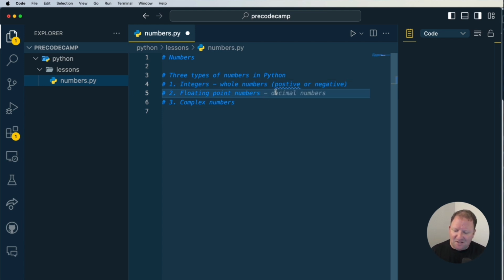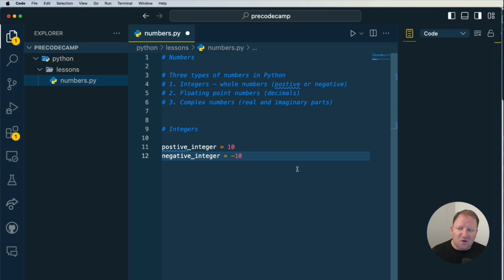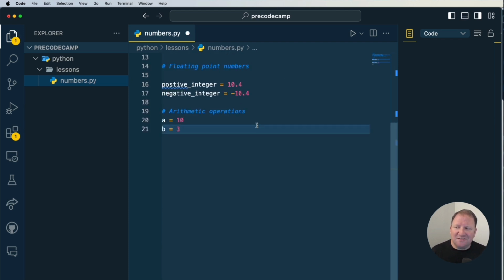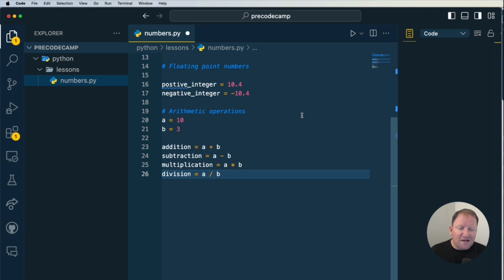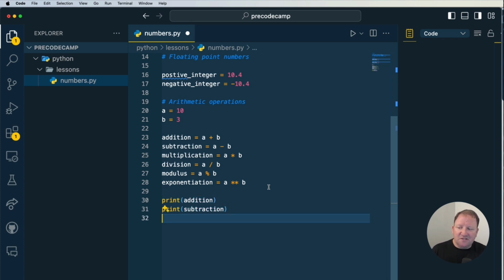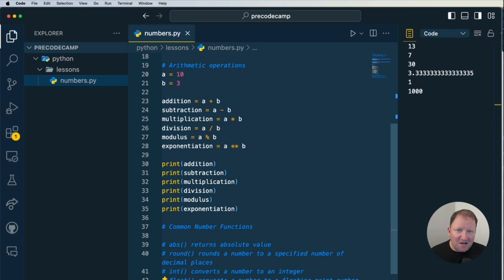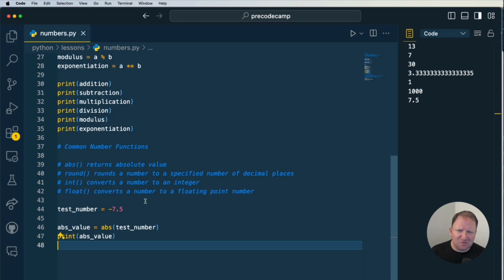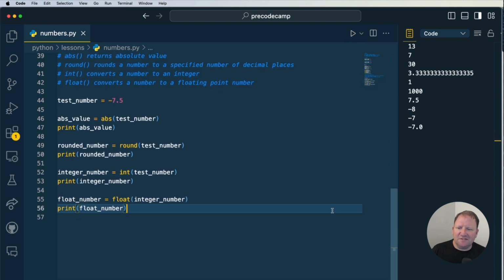Python for Beginners: Let's Learn About Number DataTypes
Learn Python numbers essentials in this beginner-friendly tutorial! Discover the key differences between integers and floating-point numbers, and why they're crucial for your coding journey.

In this video, you'll get a quick demo of:
- Integer and float basics
- Positive and negative number representation
- Essential arithmetic operations (+, -, *, /, %, **)
- Useful number functions (abs, round, int, float)

We'll walk you through each concept step-by-step, making it easy to grasp these fundamental Python building blocks. You'll see practical examples and learn how to apply these concepts in real coding scenarios.

By the end of this tutorial, you'll understand:
- How to work with whole numbers and decimals in Python
- When to use integers vs. floats
- How to perform basic math operations in your code
- Tips for handling number conversions and rounding

This video is perfect for beginners looking to strengthen their Python foundation. Don't miss out on mastering these essential skills that will boost your programming abilities!

Ready to take your Python skills to the next level? Let's grow together as programmers!

CHAPTERS:
00:00 - Intro
01:02 - Number Types, Data Types, Numeric Systems
02:02 - Math Operations, Arithmetic, Calculations
08:13 - Number Functions, Functions, Mathematical Functions